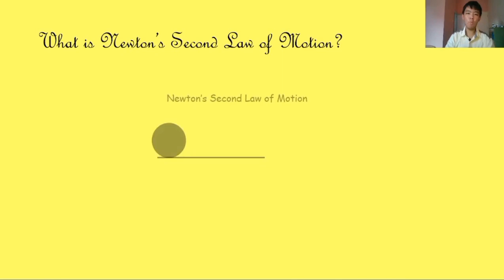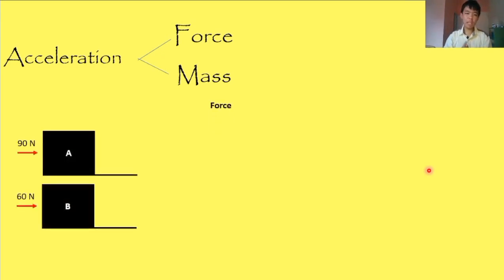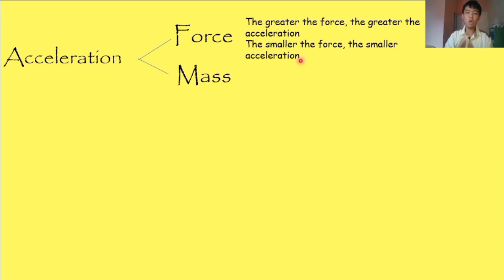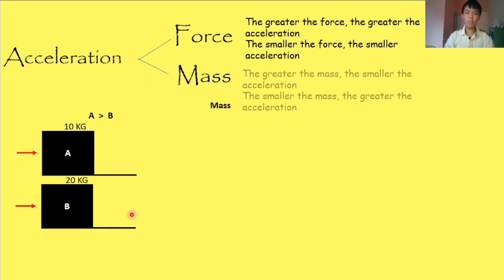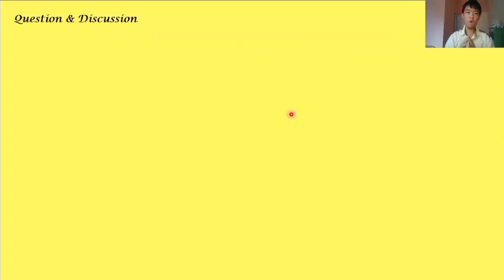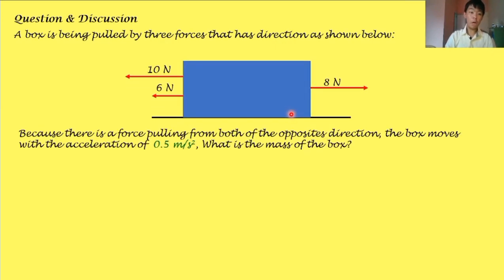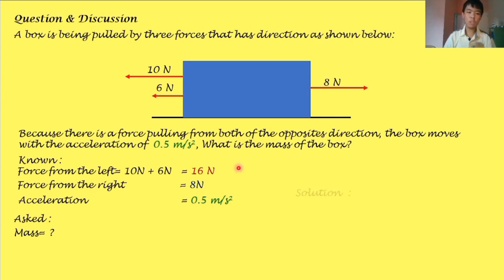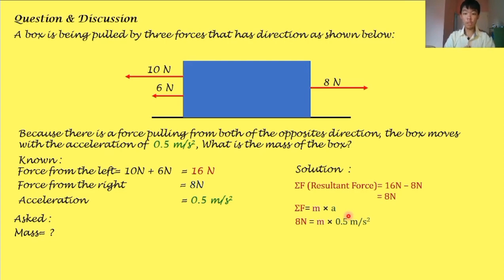Newton's Second Law of Motion by Hyugo Ethan Rufino